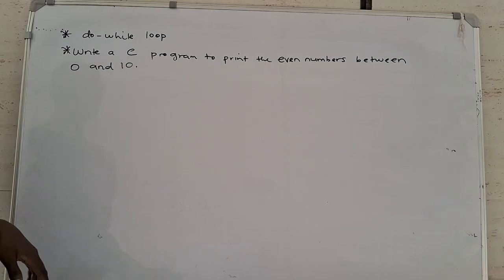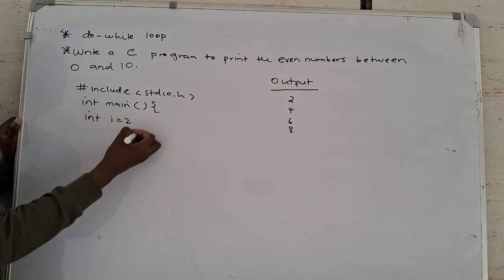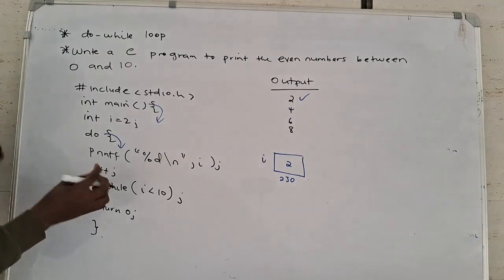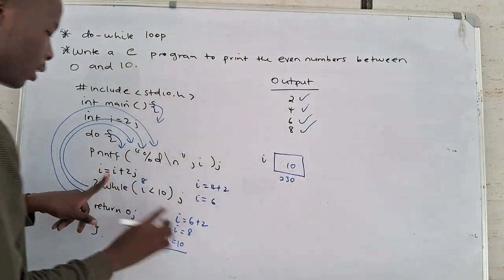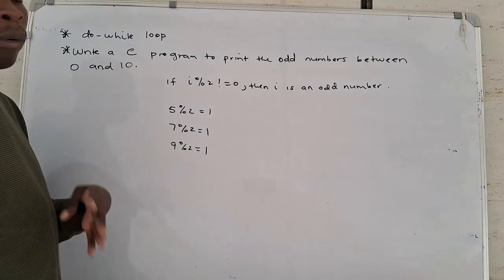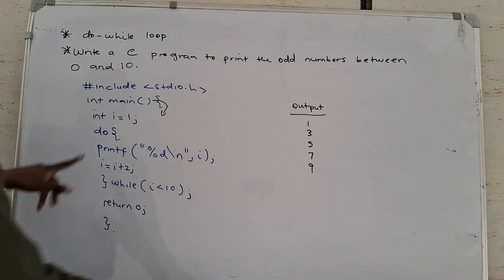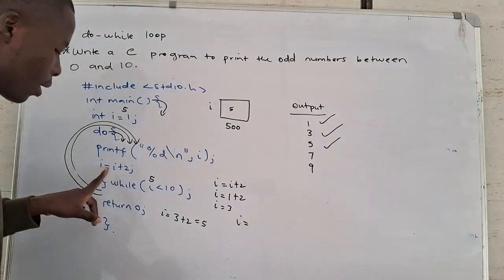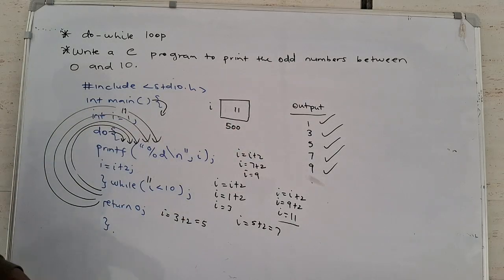Even Numbers using DO WHILE